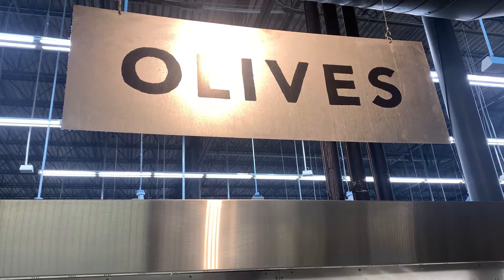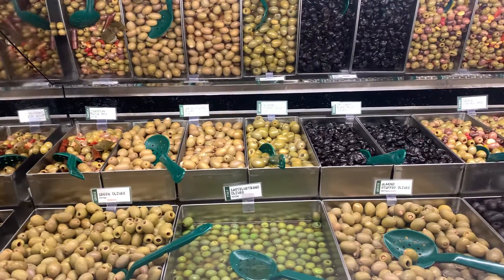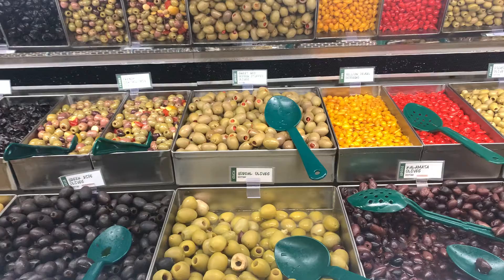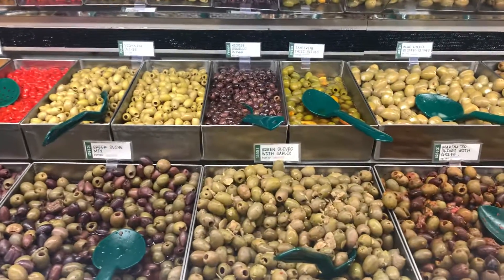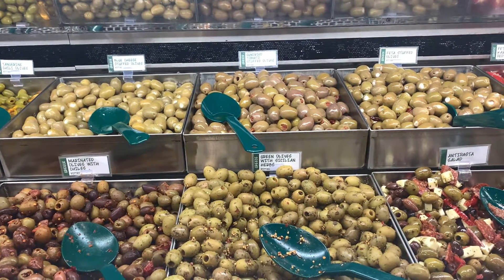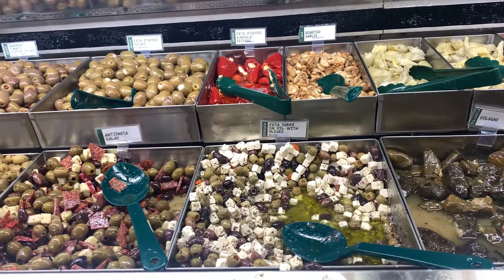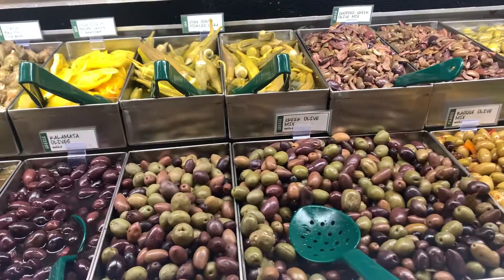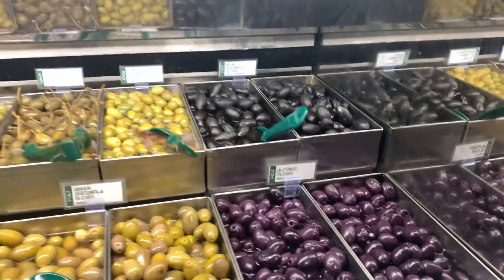Olives 🫒 all kind of olives in Central Market